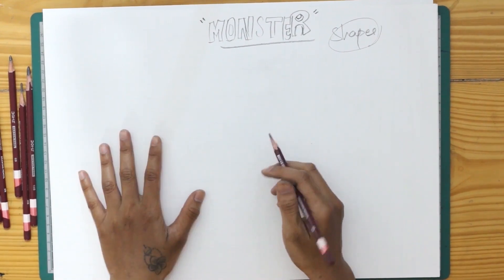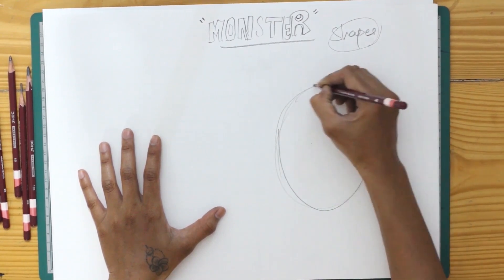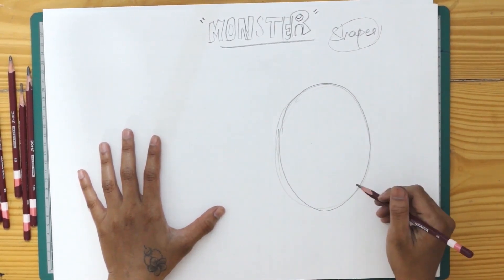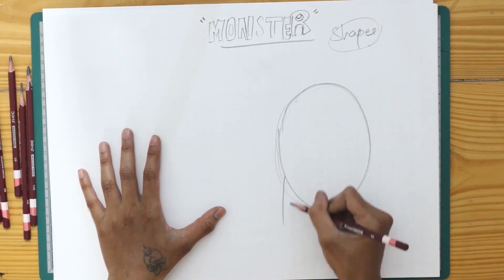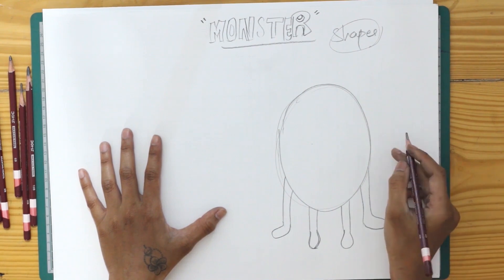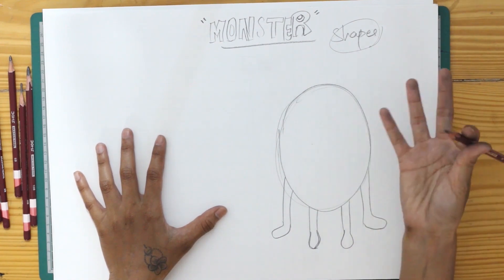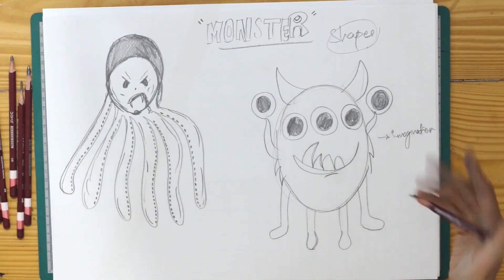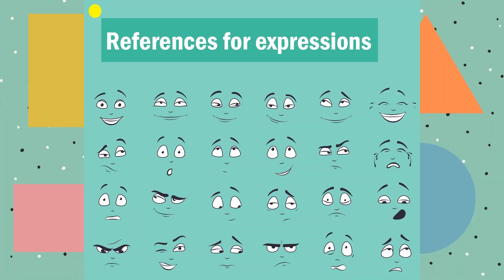How to make a monster ? | Art Course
Welcome to our captivating art course on YouTube! Unlock your inner creativity and embark on an artistic journey like never before.

Welcome to our thrilling YouTube tutorial on "How to Make a Monster!" Prepare to embark on a journey of imagination and creativity as we guide you through the exhilarating process of designing and crafting your very own monstrous creations.

In this immersive video, we dive deep into the art of monster creation, from the initial brainstorming phase to the final touches. We'll help you unleash your imagination as you conjure up unique features, characteristics, and backstories for your creatures. Whether you envision terrifying beasts, mischievous creatures, or fantastical beings, the possibilities are endless.